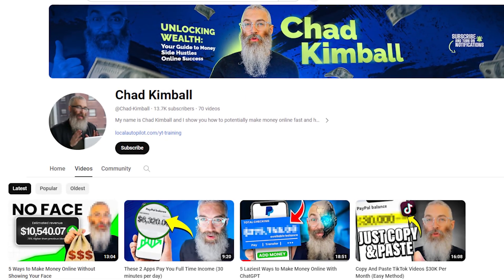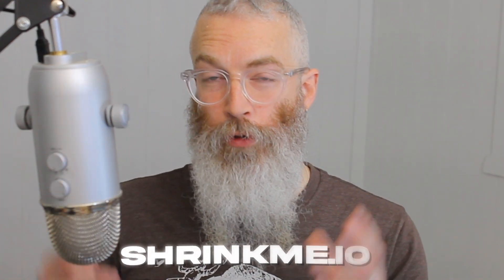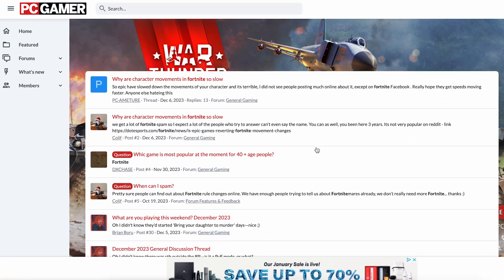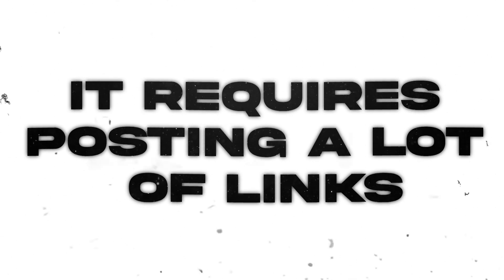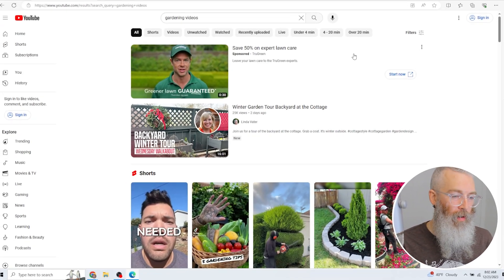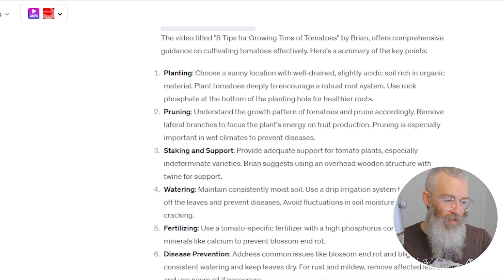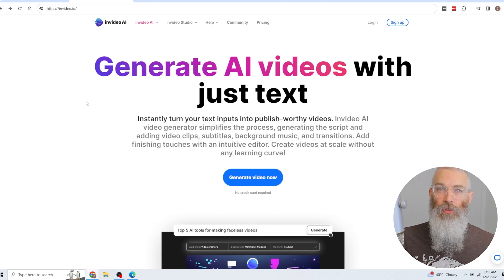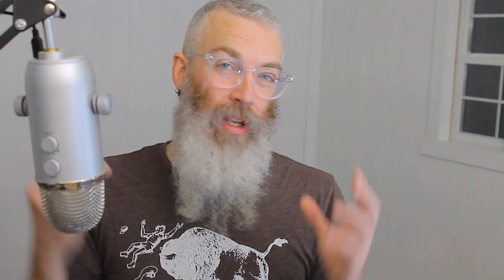Make Money Online Watching YouTube Videos ($100/Hour)!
Discover how to make money watching YouTube videos and see how you can make $400+

Don't miss out on future tips, tutorials, and updates!

CHAPTERS:
00:00 - 00:40 INTRO
00:41 - 02:00 GETTING IT SETUP
02:01 - 03:22 PICKING THE VIDEO
03:23 - 05:13 THE FORUM
05:14 - 06:25 FREE TRAINING
06:26 - 10:57 HOW TO GET AI TO DO IT
10:58 - 12:20 CONCLUSION